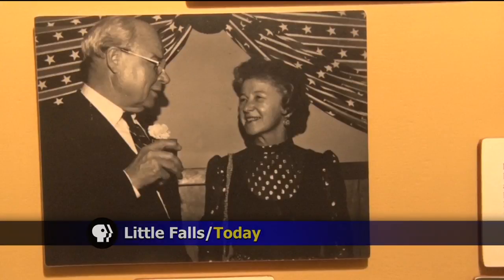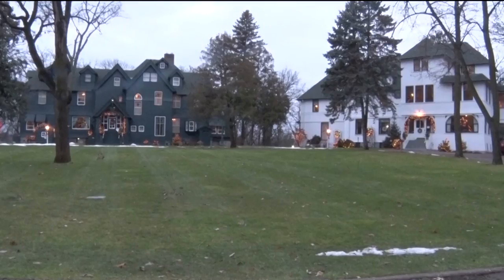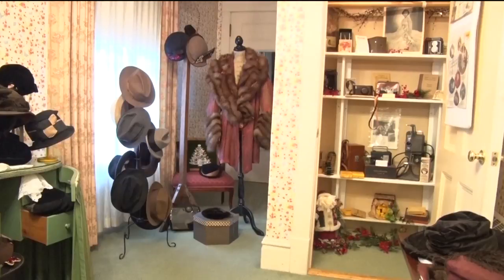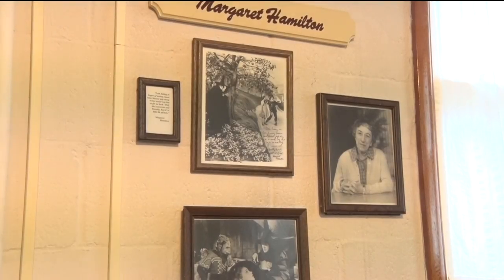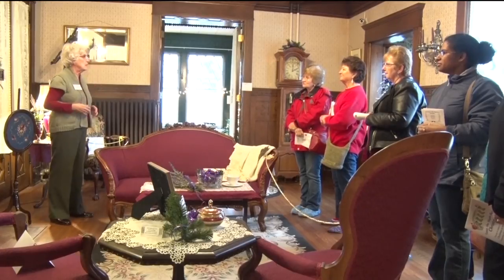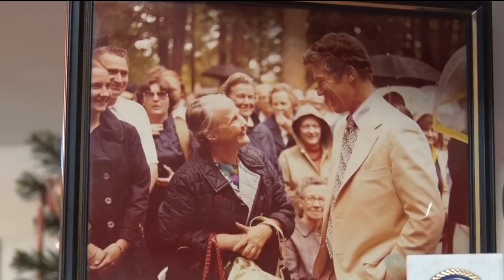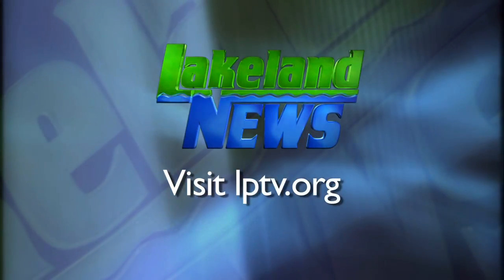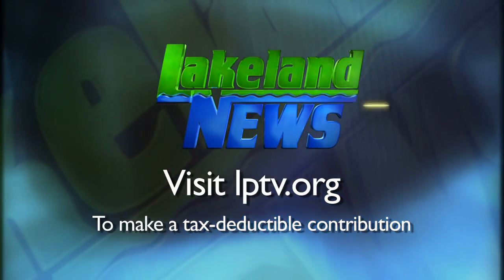Community Spotlight: Little Falls Decorates Legendary Homes For Christmas Tours